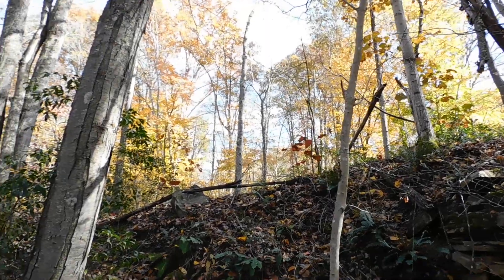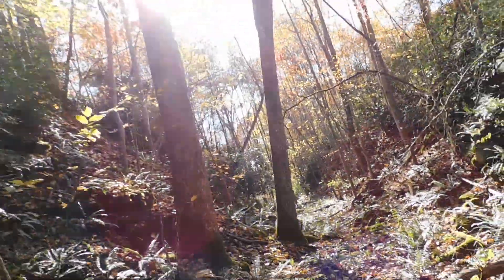right of way of the whit oak rail way mount hope west virginia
walking the right of way of the white oak rail way in the woods near mount hope not far from my house nice fall hike was near the coal camp of dearry hill